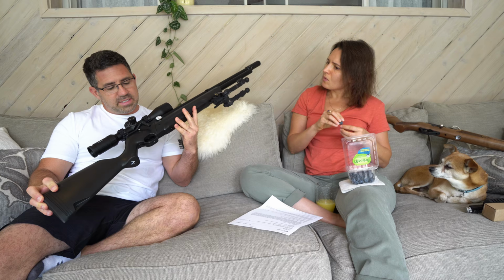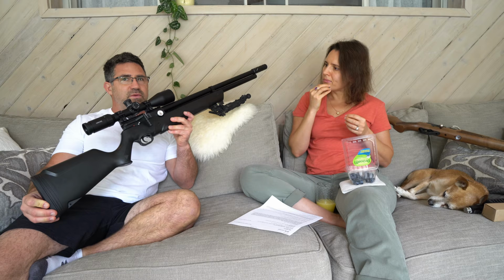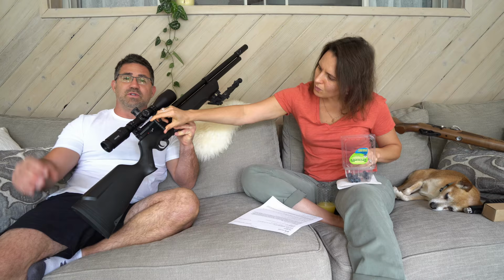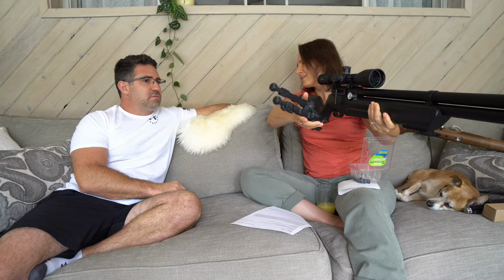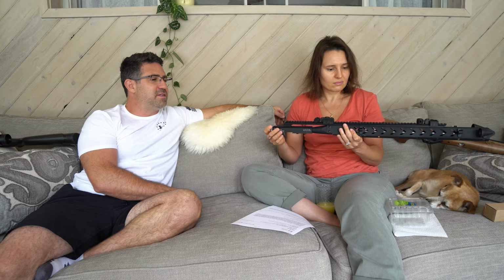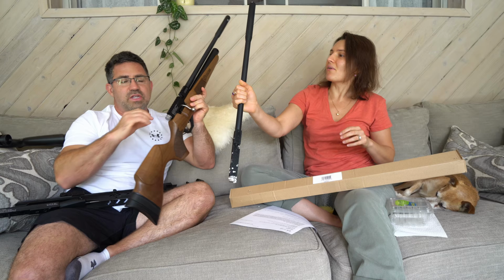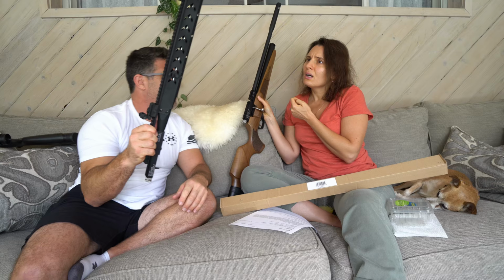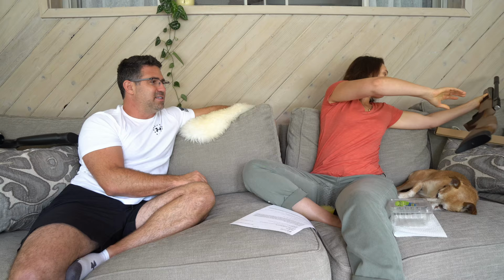Avenger PCP Air Rifle TALK + Hydra + Red Wolf - Tuning - Corkscrewing Pellets - PCP Airgun Regulator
This video is a PCP air rifle, pellet gun, and airgun Q&A session with AEAC fans.
(contains adult language and content)